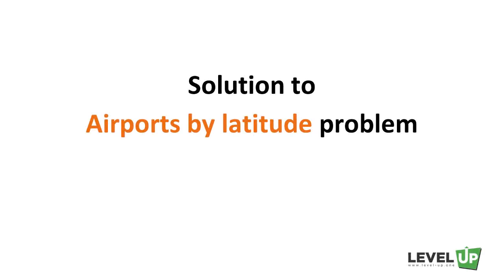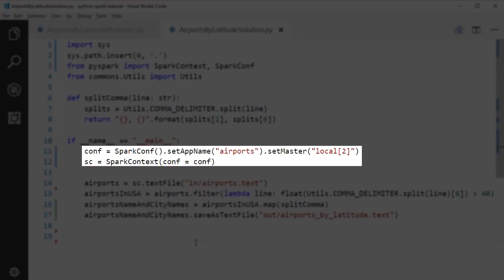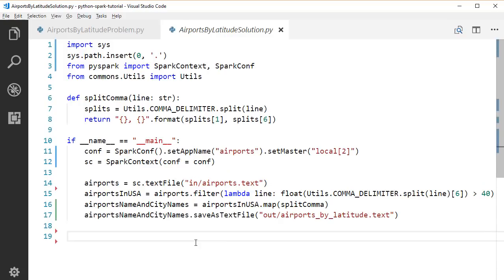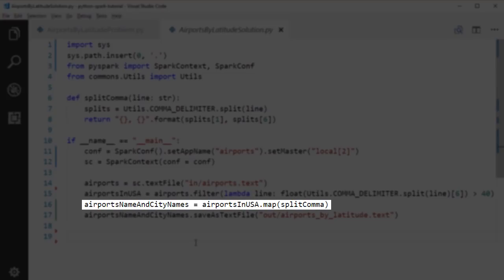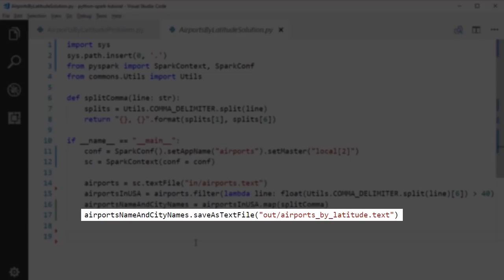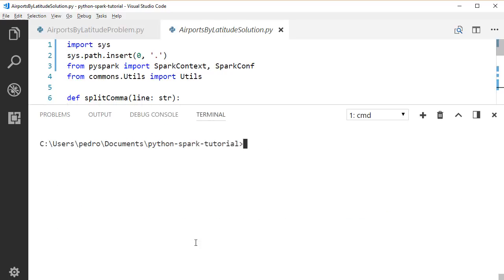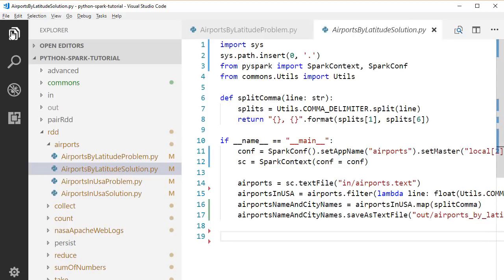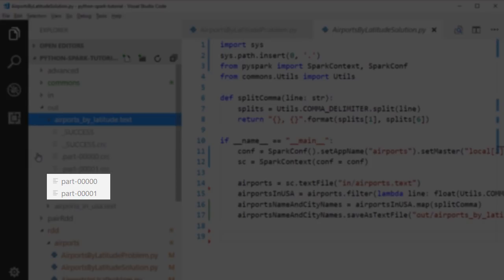Apache Spark Tutorial Python with PySpark 8 | Solution to Airports by Latitude Problem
This Apache Spark Tutorial covers all the fundamentals about Apache Spark with Python and teaches you everything you need to know about developing Spark applications using PySpark, the Python API for Spark.

Apache Spark Tutorial | Spark tutorial | Apache tutorial

At the end of this Apache Spark Tutorial, you will gain in-depth knowledge about Apache Spark and general big data analysis and manipulations skills to help your company to adapt Apache Spark for building big data processing pipeline and data analytics applications.

This Apache Spark Tutorial covers 10+ hands-on big data examples. You will learn valuable knowledge about how to frame data analysis problems as Spark problems.

Together we will learn examples such as aggregating NASA Apache web logs from different sources; we will explore the price trend by looking at the real estate data in California; we will write Spark applications to find out the median salary of developers in different countries through the Stack Overflow survey data; we will develop a system to analyze how maker spaces are distributed across different regions in the United Kingdom.  And much much more.

What will you learn from this Apache Spark Tutorial:

In particularly, you will learn:

An overview of the architecture of Apache Spark.
Develop Apache Spark 2.0 applications with PySpark using RDD transformations and actions and Spark SQL.
Work with Apache Spark's primary abstraction, resilient distributed datasets(RDDs) to process and analyze large data sets.
Deep dive into advanced techniques to optimize and tune Apache Spark jobs by partitioning, caching and persisting RDDs.
Scale up Spark applications on a Hadoop YARN cluster through Amazon's Elastic MapReduce service.
Analyze structured and semi-structured data using Datasets and DataFrames, and develop a thorough understanding of Spark SQL.
Share information across different nodes on an Apache Spark cluster by broadcast variables and accumulators.
Best practices of working with Apache Spark in the field.
Big data ecosystem overview.